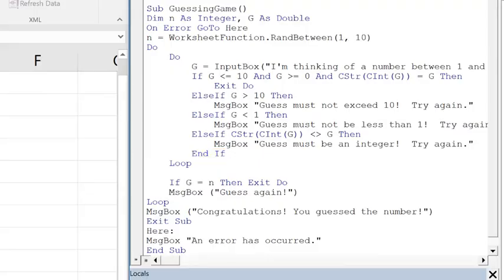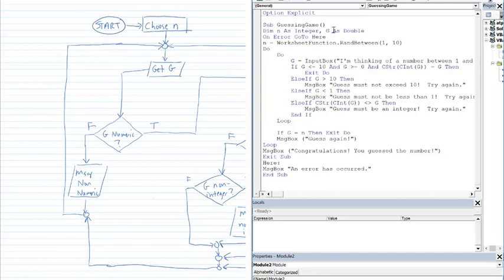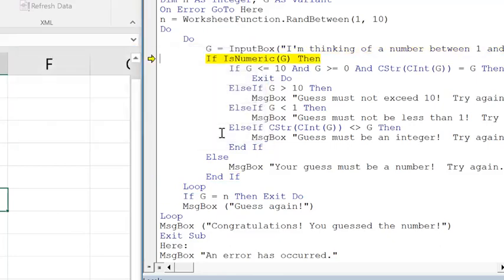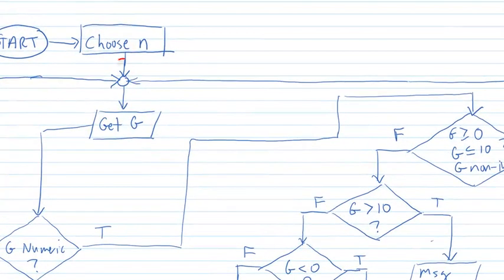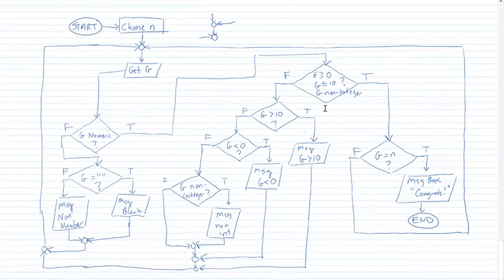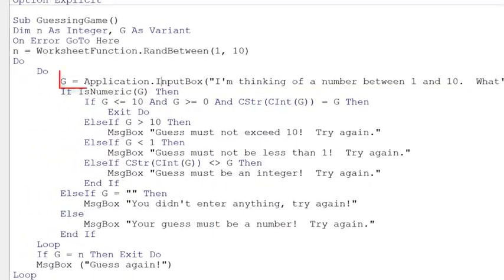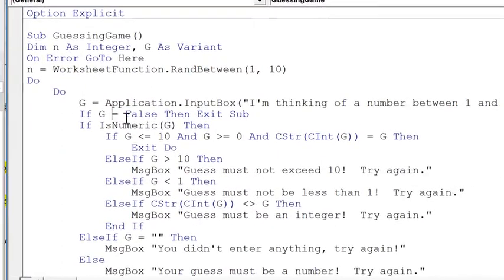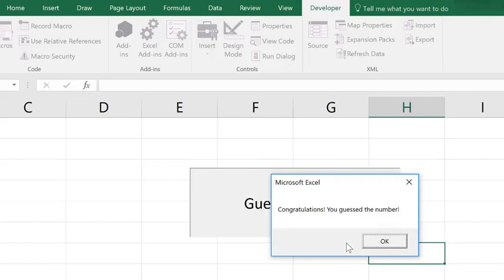36 Advanced input valdation and error handling part 2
Advanced input valdation and error handling part 2